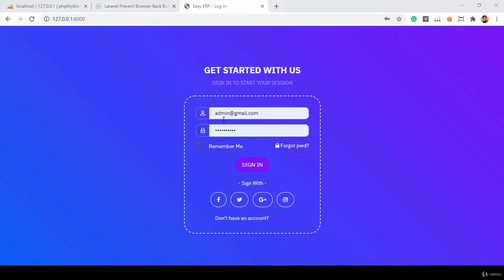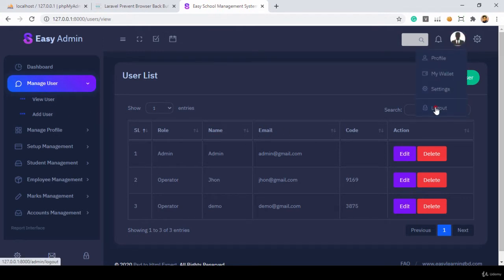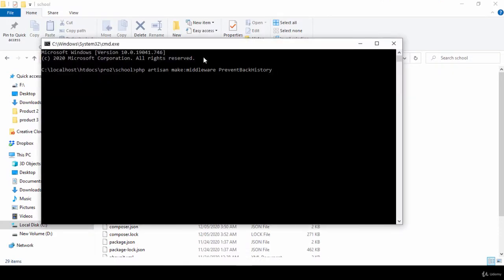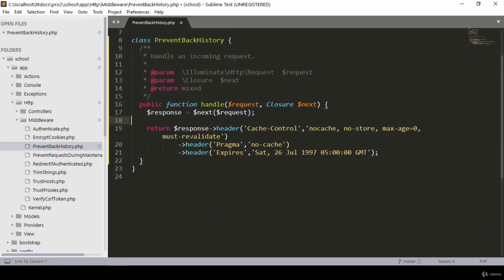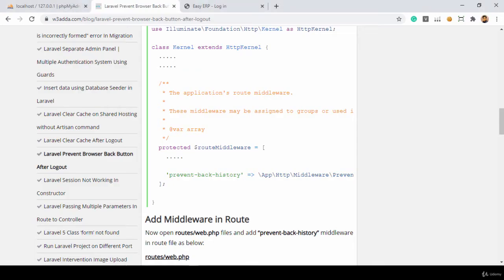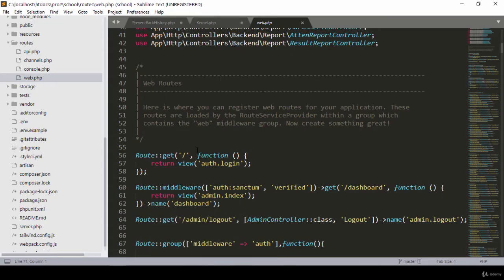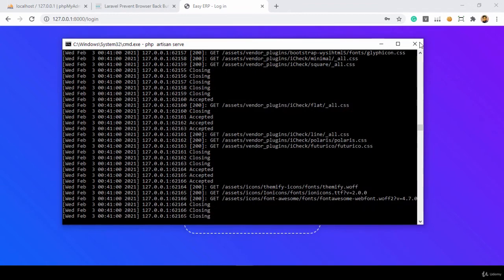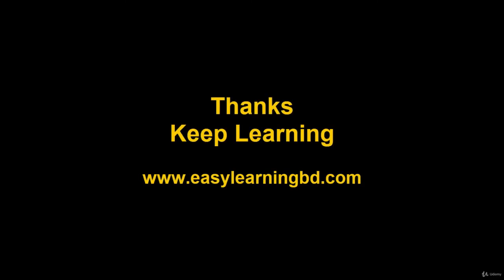1 Prevent Browser Back Button After Logout